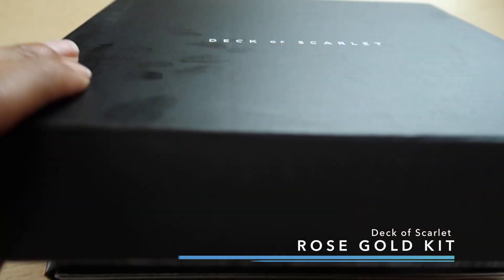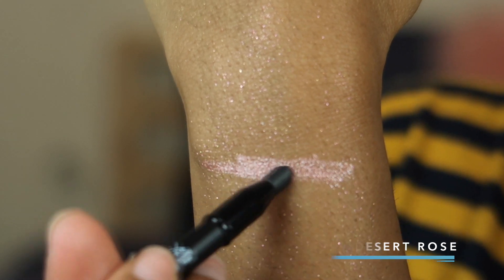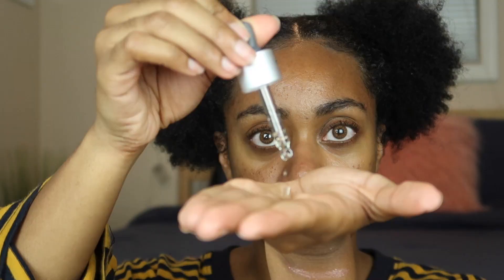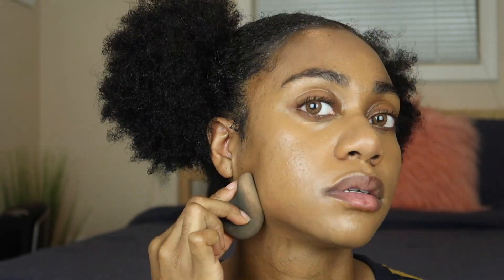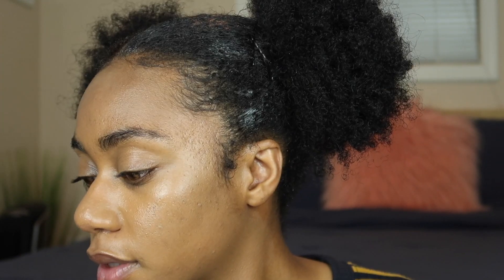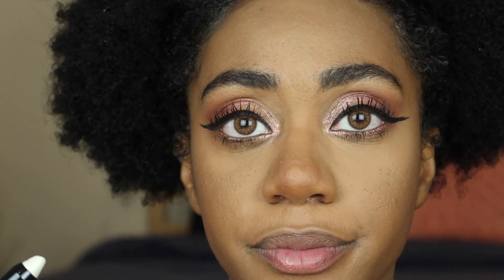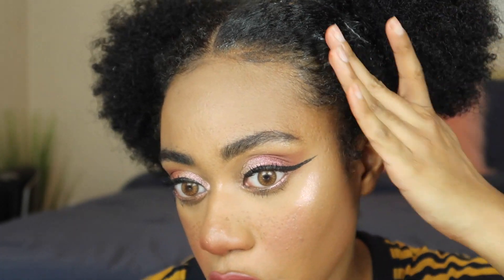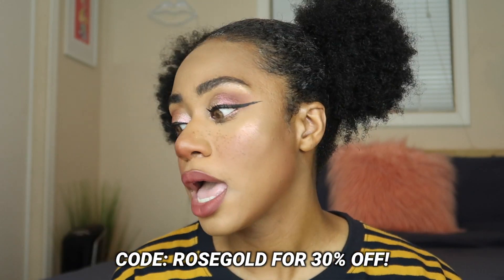BABY DOLL AESTHETIC w/ Type 4 Natural hair Ft. Deck of Scarlet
Code: ROSEGOLD for 30% of!
Song: Better Place - Spring Gang Feat. Astyn Turr